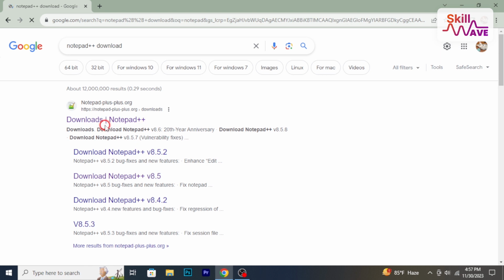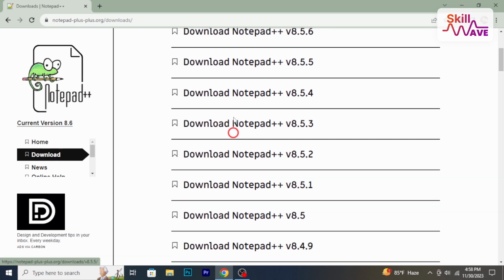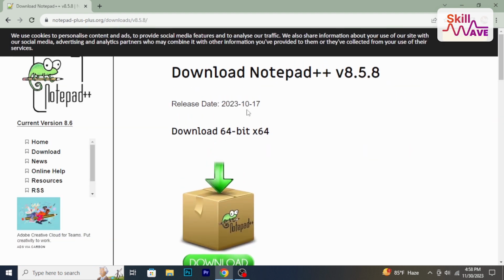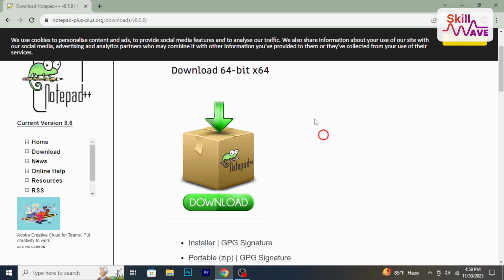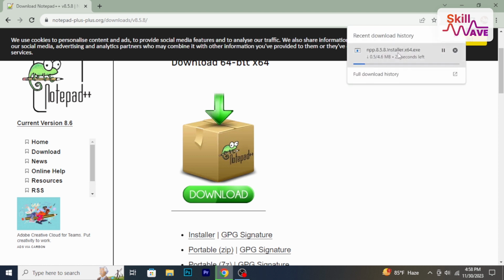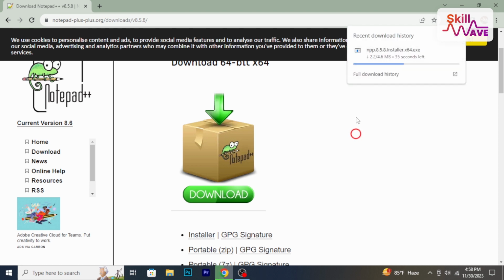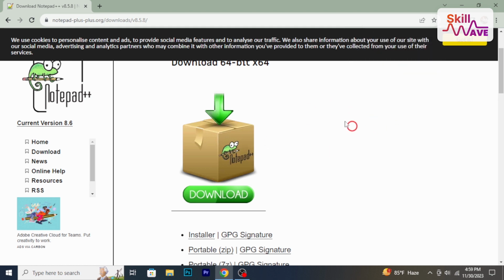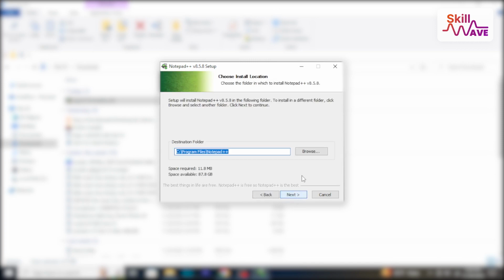How to Downloading Notepad++: Your Essential Text Editor ! 2024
📥 Get Notepad++ hassle-free! Learn how to download and install Notepad++ for your text editing needs. 🖥️✨

📌 Learn how to download Notepad++! 📥
Step 1: Open your web browser on your computer.
Step 3: Choose the version that matches your system (32-bit or 64-bit).
Step 4: Click on the "Download" button to start downloading the setup file.
Step 5: Once the download completes, open the downloaded file and follow the installation instructions.
Step 6: Run Notepad++ after installation and start editing your text files efficiently.

📖 Chapters of Downloading Notepad++
00:00 - Introduction
00:16 - Step 1: Accessing Notepad++ Website
00:35 - Step 2: Downloading Notepad++
00:55 - Step 3: Choosing Version and Starting Download
01:19 - Step 4: Completing the Download
01:41 - Step 5: Installing Notepad++
01:51 - Conclusion and Closing Remarks
02:03 - Sponsorship Message from Xirosoft
02:18 - End Screen / Closing